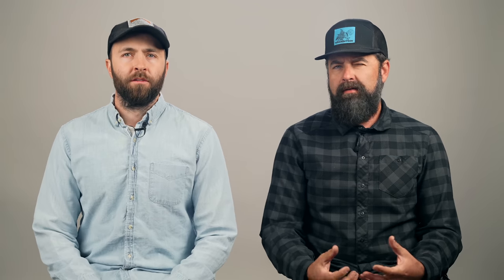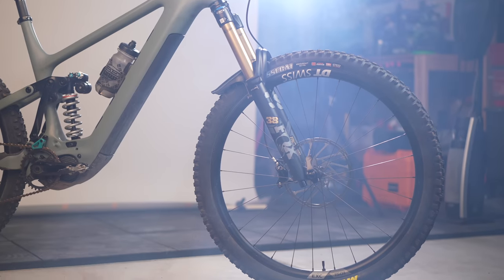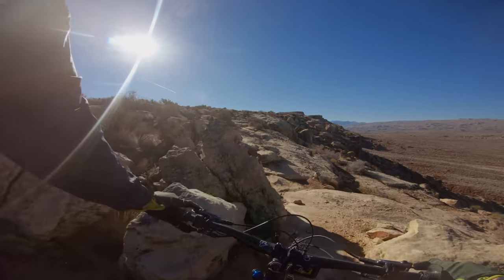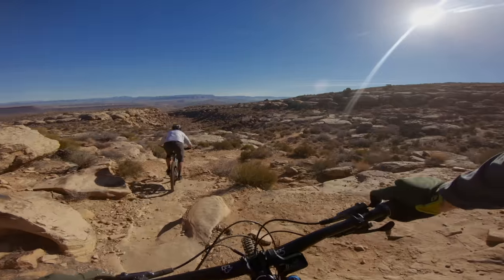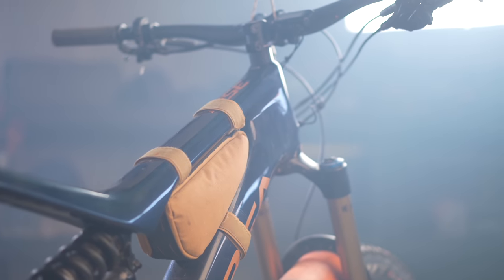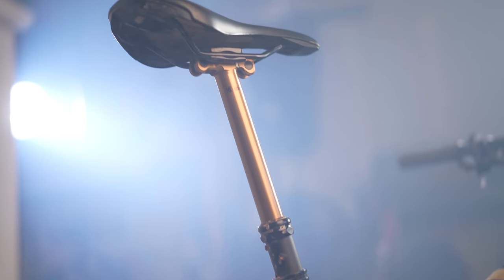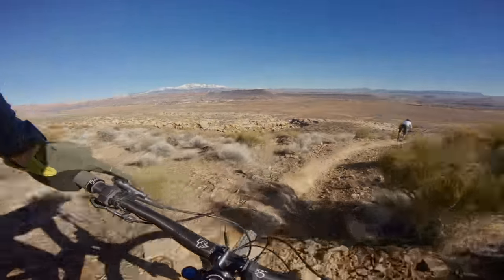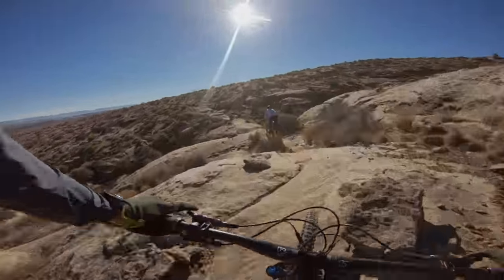Is a Slacker Head Tube Angle Better?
Today we are talking about Slacker Head Tube Angles. We'll dive into the why, how, where, and when to make your MTB head tube angle slacker. We've got some cool products to show you as well as our advice on what's best for so. So, is a slacker bike always better? Stick around to find out.

0:00 Intro
0:21 Why Slacker
1:09 How Slacker
3:26 Ride Impressions - Yeti 160E
4:55 Ride Impressions - Orbea Rise
7:13 The Verdict
8:28 Best Bikes for Slacker